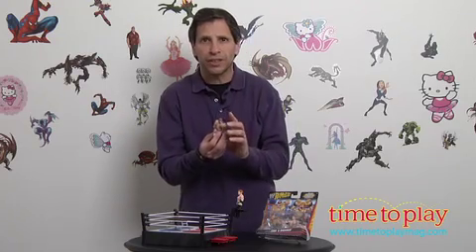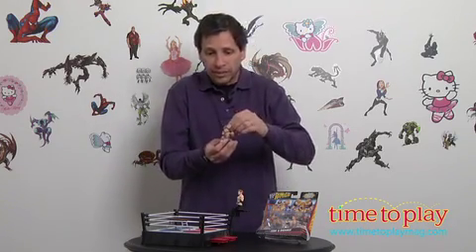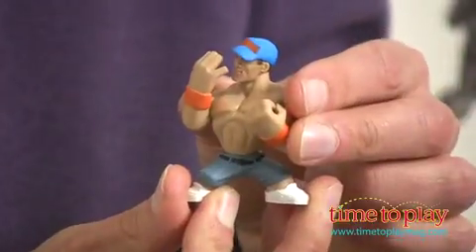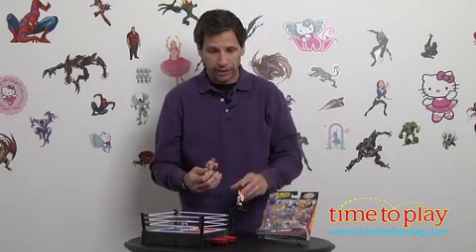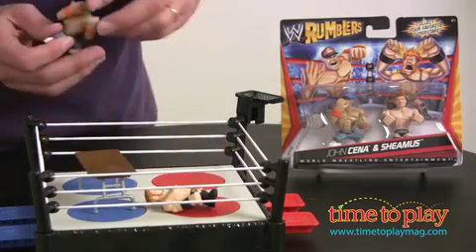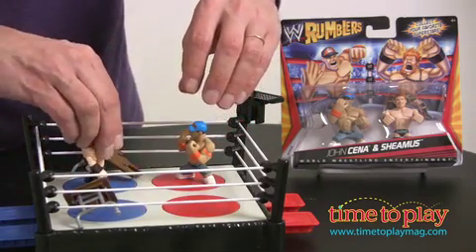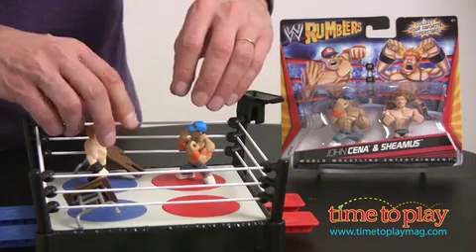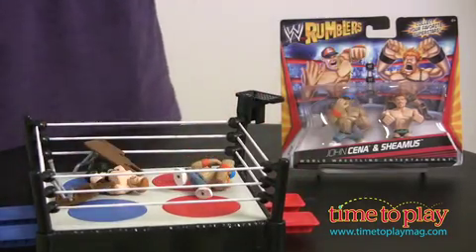WWE Rumblers Blast & Bash Battle Ring from Mattel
Live out WWE action with the WWE Rumblers Blast & Bash Battle Ring playset. This playset is part of the new Rumblers collection of miniature figures, accessories, and playsets that allows kids to create their own action-packed WWE storylines and recreate favorite matches. And there will be a lot of action with this playset. Kids can use their Rumblers figures (sold separately) to stage and create tag team matches or head-to-head battles. The ring works with all Rumblers accessories, and kids can even add a separate steel cage (sold separately) to the top of the playset for further customized action. John Cena and Sheamus Rumblers figures and a chair and breakable table come with the playset.